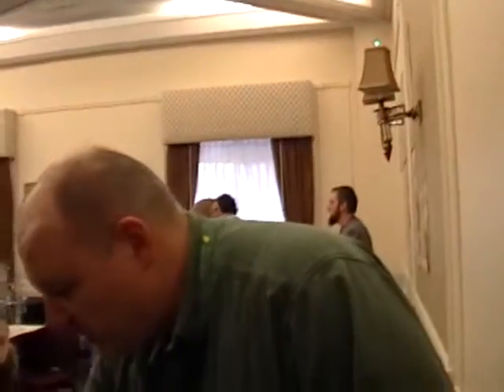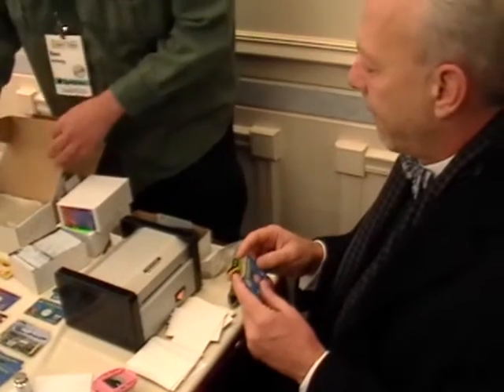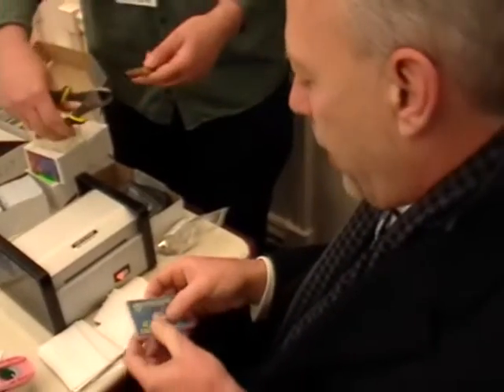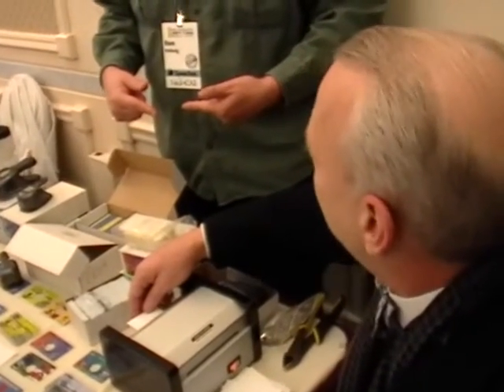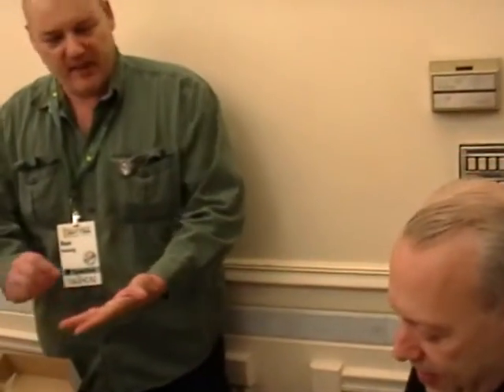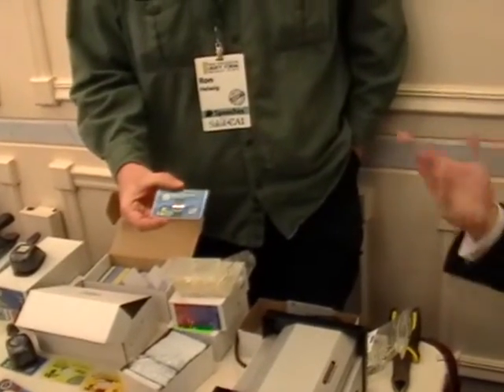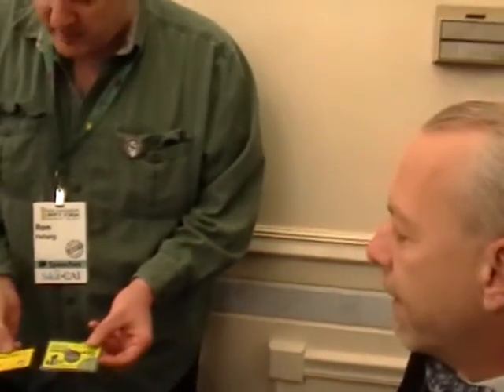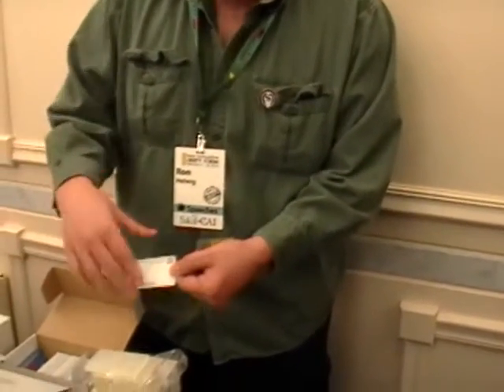Jeffrey Tucker makes Shire Silver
Jeffrey Tucker makes a Shire Silver card at the Free State Project's 2013 Liberty Forum in Nashua NH. Shire Silver is a local/alternative currency based on precious metals so it has global value.